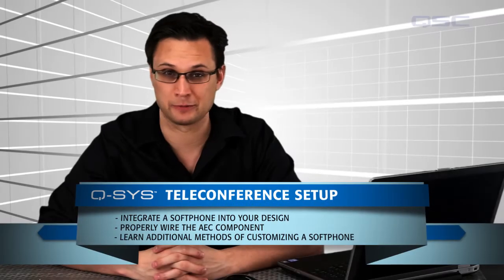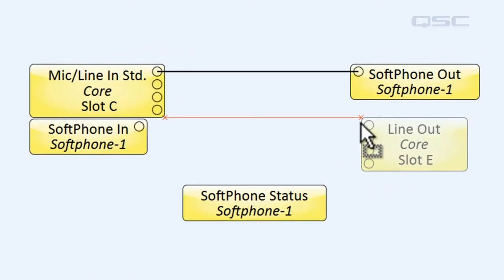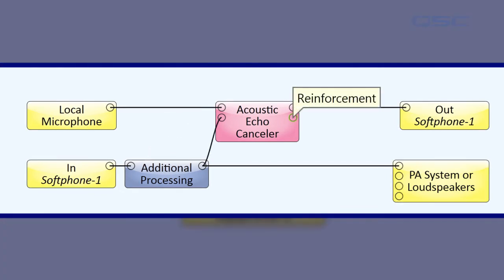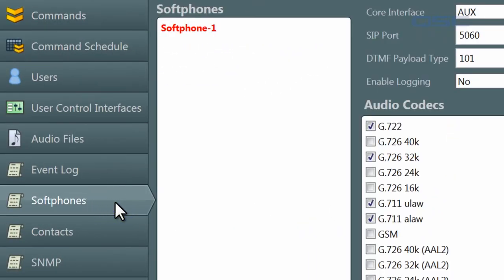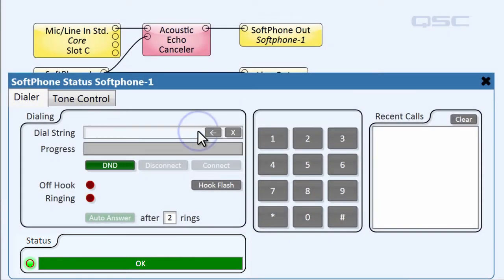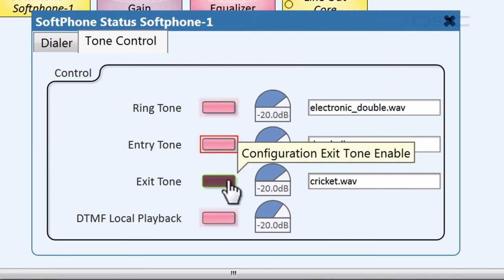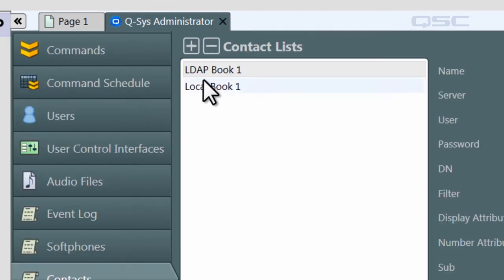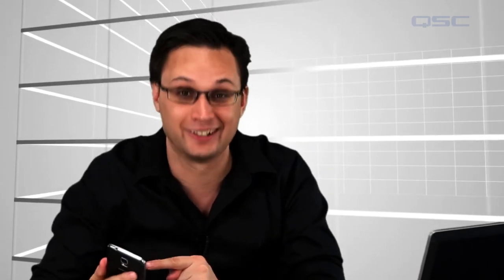Q-SYS - Incorporating AEC & Contact Lists into a Softphone Design